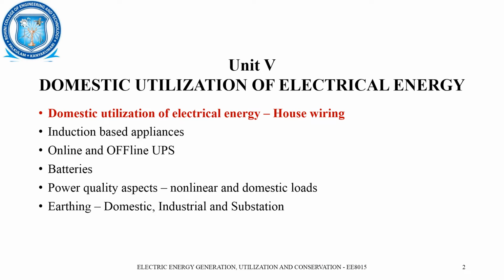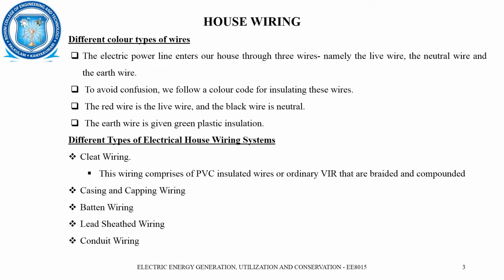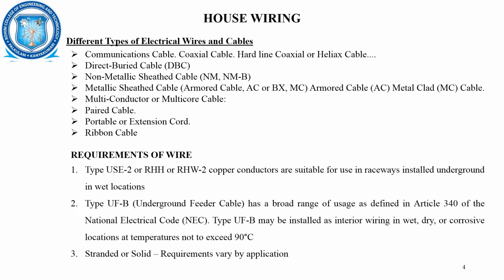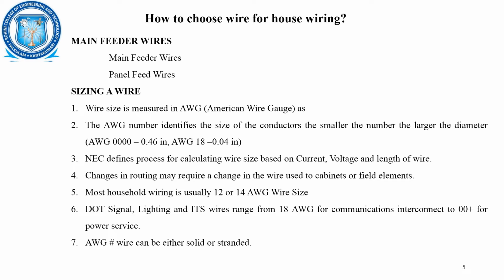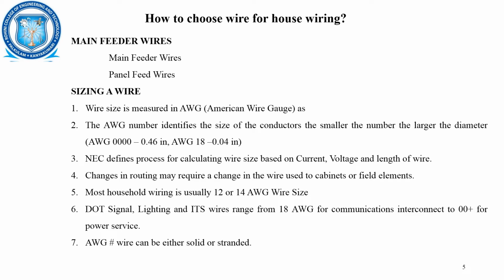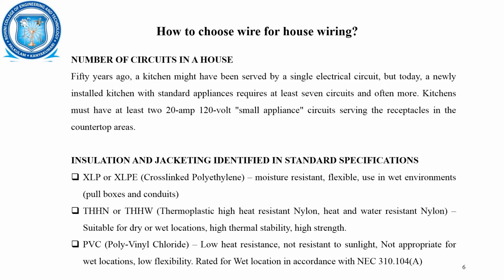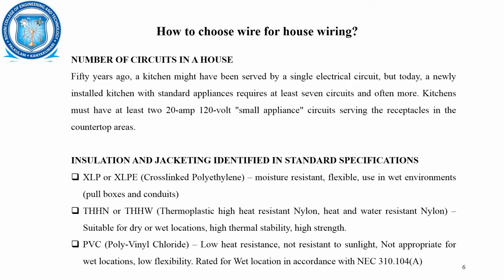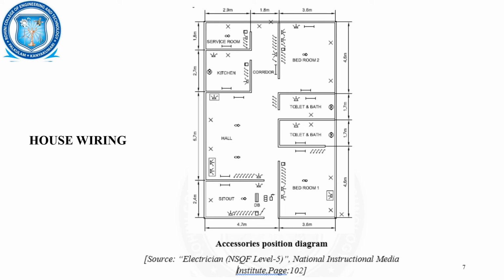5 1 House wiring